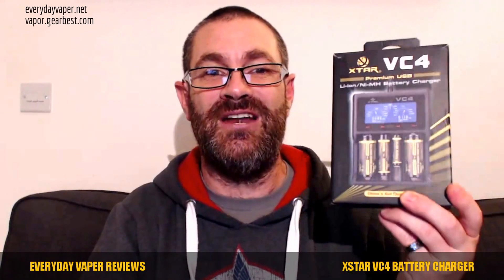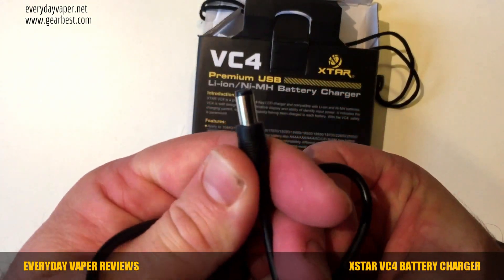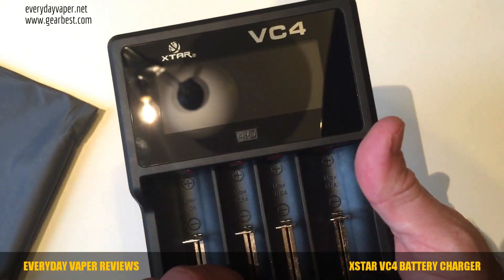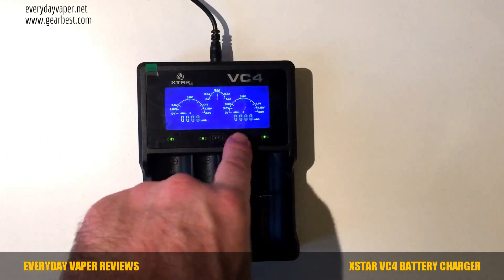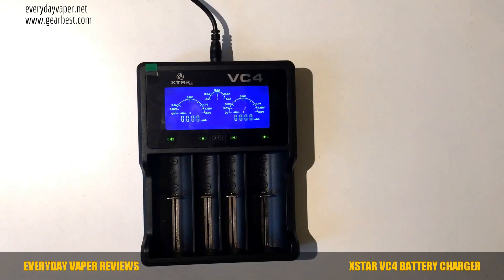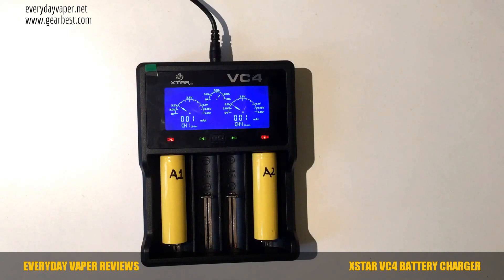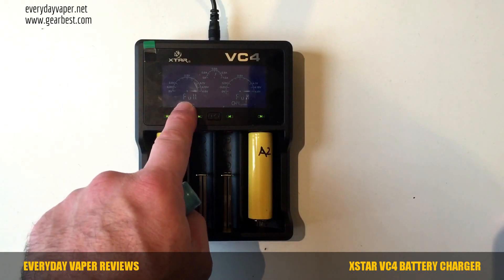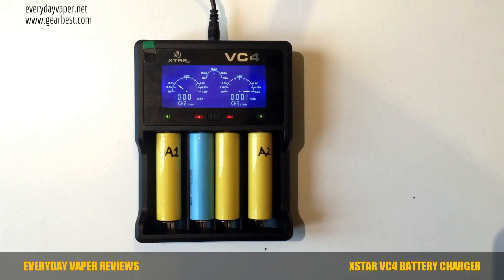Xtar VC4 Battery Charger Review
Time stamp codes, click on a time to go to a specific section:
0:13 intro to the VC4 and GearBest
1:04 Unboxing and close up
8:04 Tech Specs and Pros and Cons

kindly sent for review by the team at GearBest

Specifications
General
Type: Charger
Brand: XTAR
Model: VC4
Charging Cell Type: Ni-MH, Lithium Ion
Compatible : 18650, 25500, AA, 18350, 17670, 22650, SC, AAA, 18500, 18490, D, AAAA, 10440, 17500, C, 18490, 14650, 16340 (RCR123), 26650, 18700, 14500
Rechargeable Battery Qty: 4
Input Voltage: DC 5V
Functions
Fast Charging Function: YES
LCD Screen: YES
Auto Circuit Detection: YES
Built-in Protected Circuit: YES
Over Voltage Protection: YES
Short-Circuit Protection: YES
Over-Charging Protection: YES
Over-Discharging Protection: YES
Product weight: 0.210 kg
Package weight: 0.28 kg
Product size (L x W x H): 14.9 x 11.5 x 3.5 cm / 5.86 x 4.52 x 1.38 inches
Package size (L x W x H): 16.5 x 13 x 5 cm / 6.48 x 5.11 x 1.97 inches
Package Contents
Package Contents: 1 x XTAR VC4 4 Channels LCD USB Ni-Mh Li-ion Battery Charger, 1 x USB Cable, 1 x Hop Pocket,1 x English-Chinese User Manual